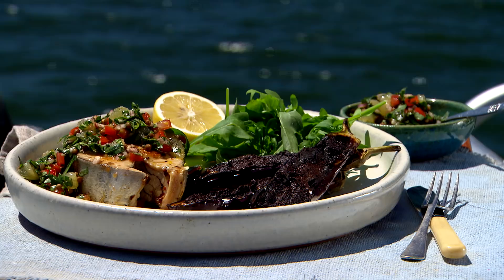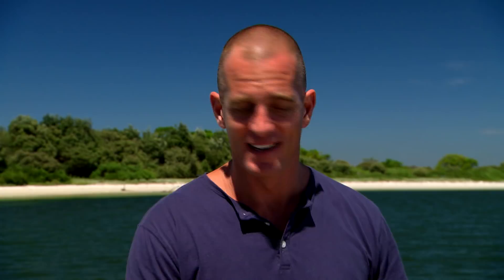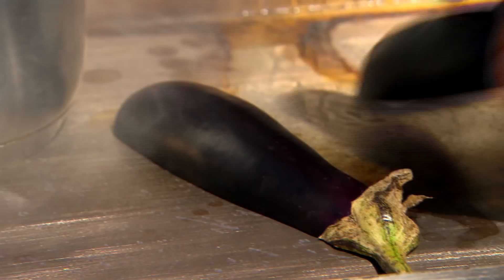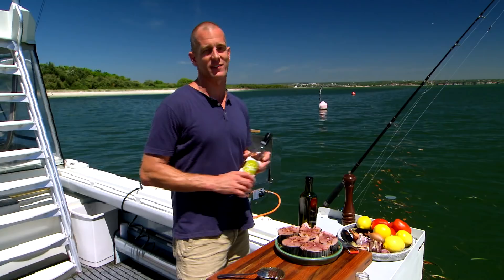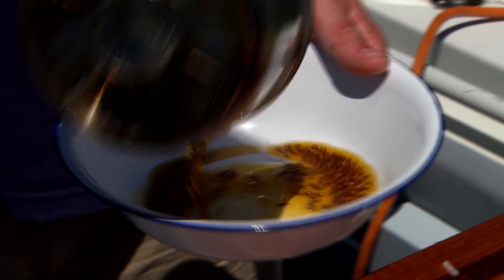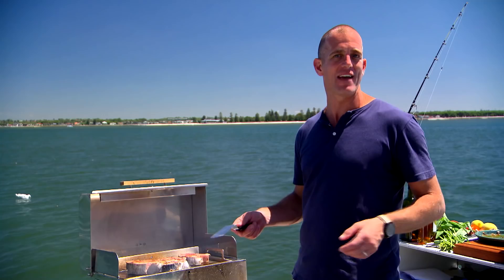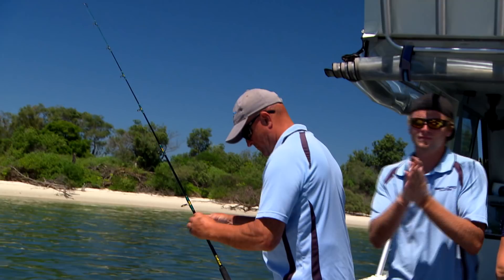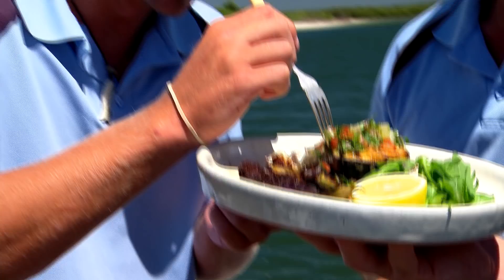How To Make The Perfect BBQ Bonito Dish | Food | Great Home Ideas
Caught a Bonito, but you're not sure what to cook with it? Then try out Fast Ed's BBQ bonito dish! It's simple and easy to make!